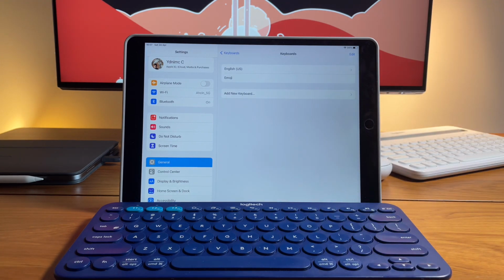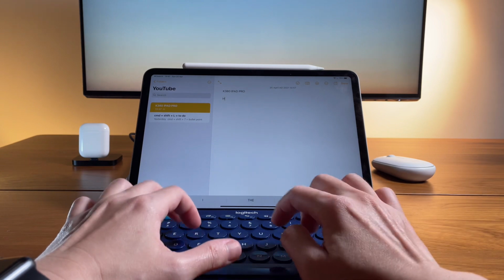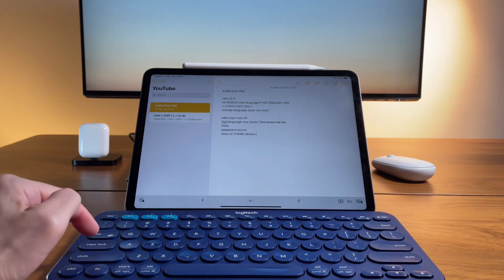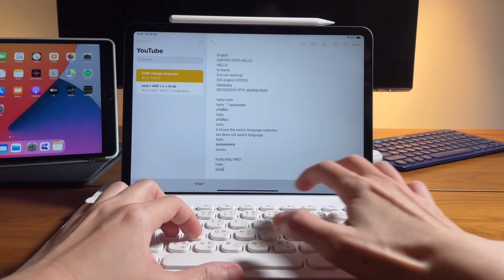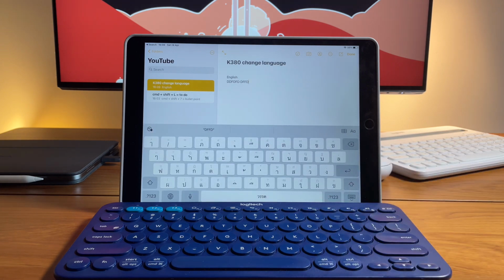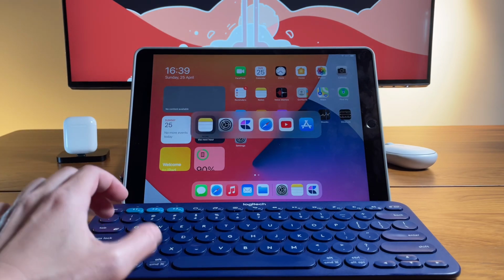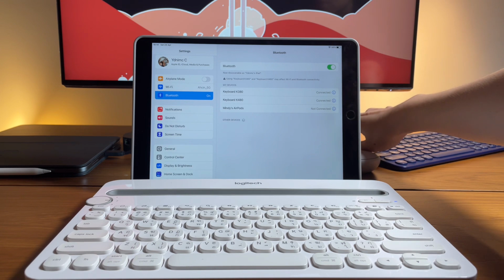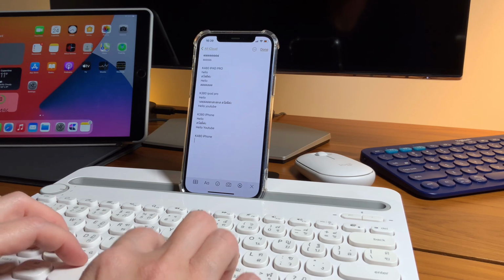How to change language in K380 and K480 (for iPad & iPhone)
I did not realize changing language is this hard 😂 In this video I will go in detail on how to change languages in the K380 and K480.  Also I described the issues I am facing now. Hope it will be fixed in the next iPadOS update!

Time stamps
0:34 first, add language in iPad
1:27 changing language in iPad Pro & K380
        - Use Fn ins 🌐 for K380
2:01 if you cannot change language, press caps lock
3:02 changing language in iPad Pro & K480
        - Use F12 ins 🌐 for K480
3:40 I cannot change language in K380!!!
5:30 my solution to change language in K380 &iPad Air 3
       - Use caps lock!
6:27 changing language in iPad Air3 & K480 - Use caps lock!
 7:10 changing language in iPhone

Shot on my iPhone, Edited on my iPad Pro

Checkout price of iPad Air 3 in Amazon
(Amazon)
iPad Air case Moshi Versacover
Logitech M340 - not available in Amazon, checkout the m350 Pebble mouse instead